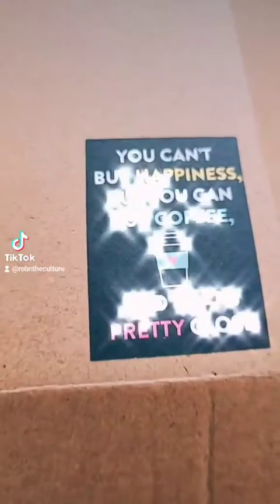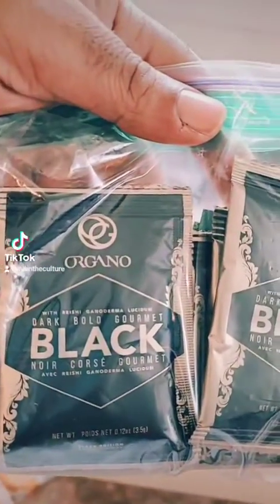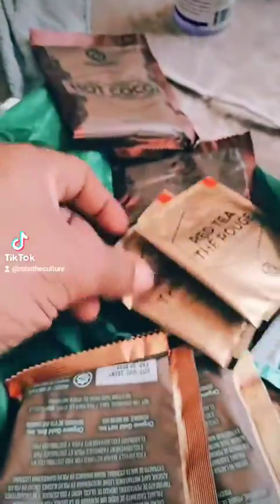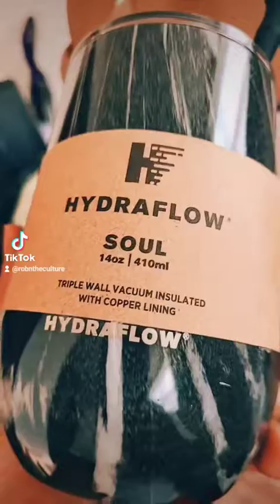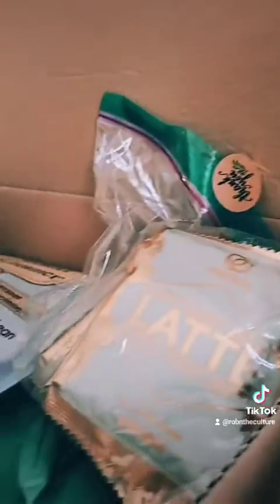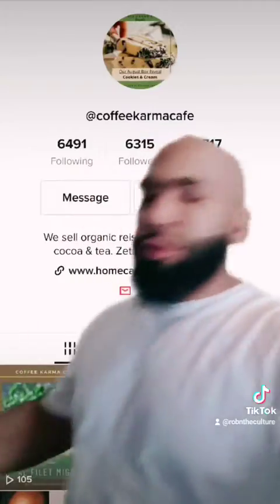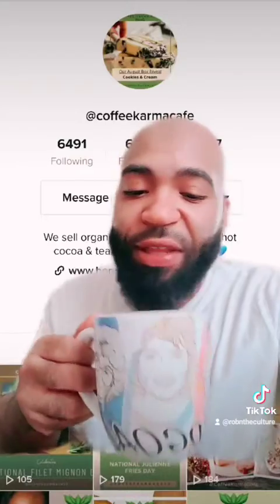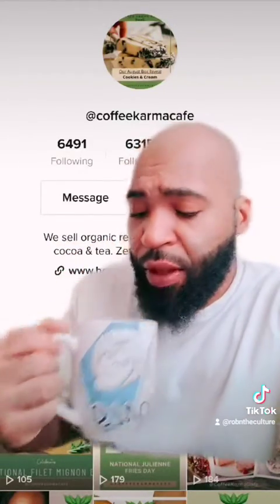small business organic coffee unpacking coffee karma Cafe black owned